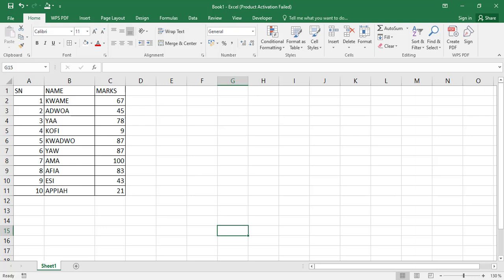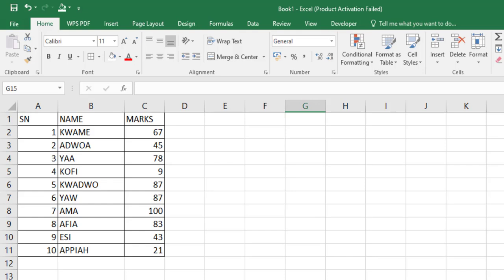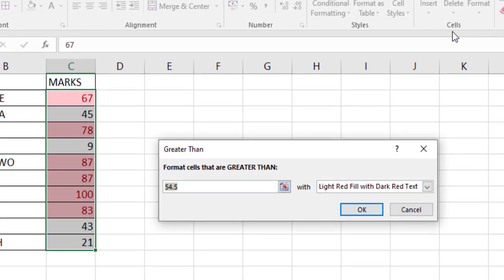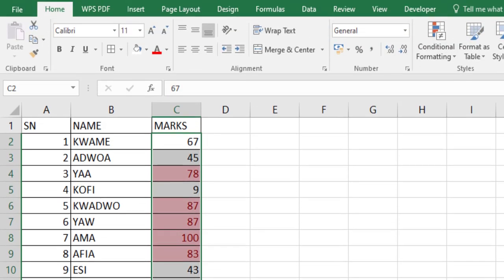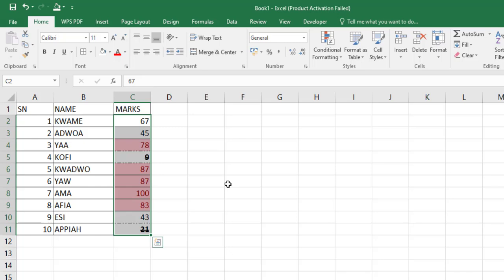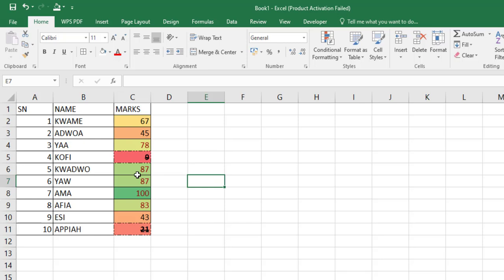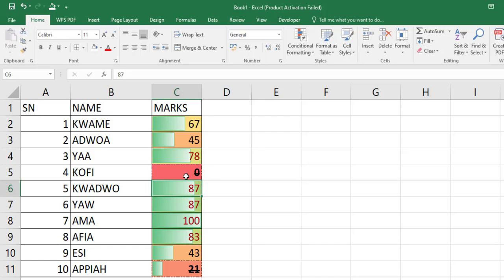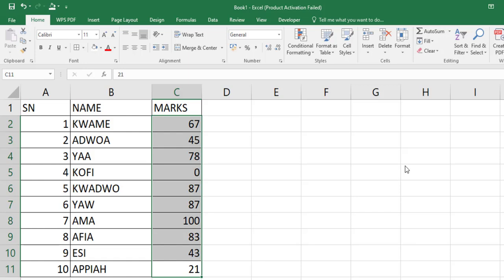How to Use Conditional Formatting in Excel 2016 (Step-by-Step Tutorial)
Welcome to our Excel 2016 Beginner Course! 🎉
In this lesson, you will learn how to use Conditional Formatting to automatically highlight important data, color-code your sheet, and make your work easier and smarter.

This tutorial is designed step-by-step, explained as if teaching a 10-year-old — simple, clear, and beginner-friendly.

⭐ WHAT YOU WILL LEARN IN THIS LESSON:

What Conditional Formatting means

How to highlight numbers greater than or less than a value

How to apply color scales

How to use data bars

How to clear conditional formatting

Smart tips to make your Excel sheet visually attractive

Whether you're a student, teacher, office worker, or complete beginner, this Excel lesson will make you feel confident using conditional formatting.